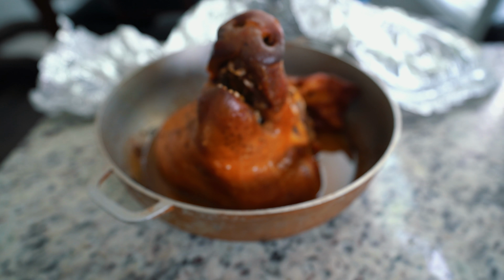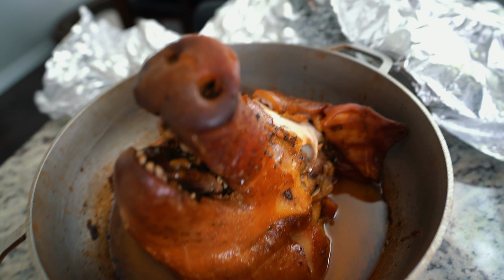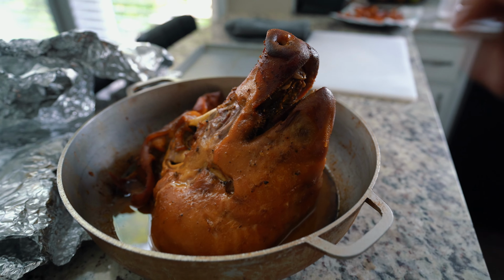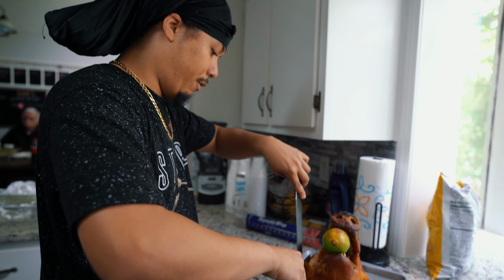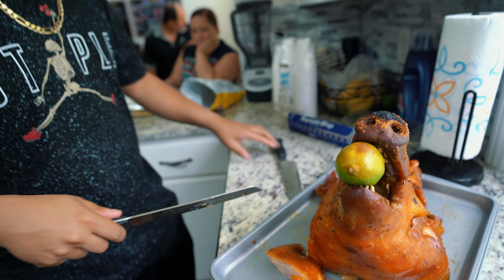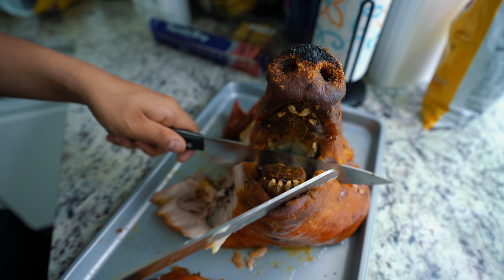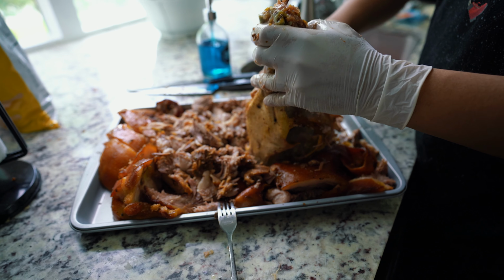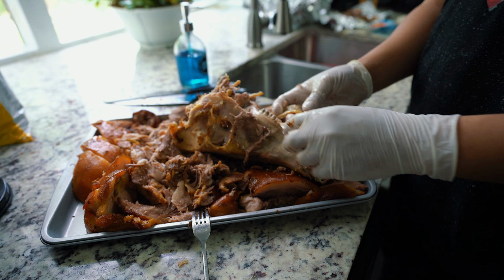WE ATE A PIG’S HEAD !!! COOKING PUERTO RICAN STYLE ROASTED PORK !!!